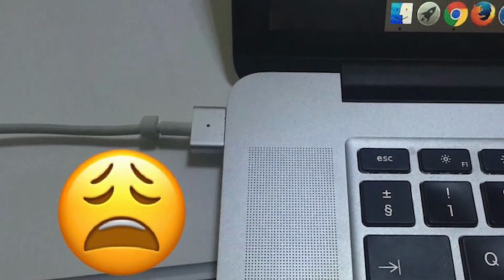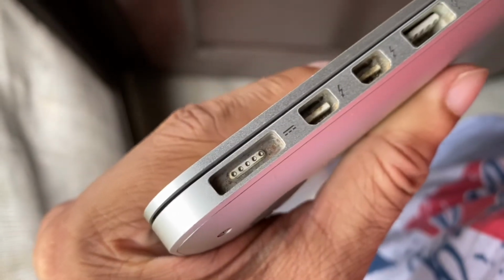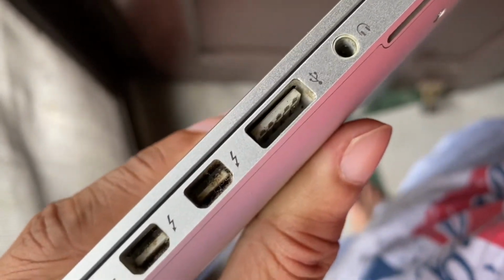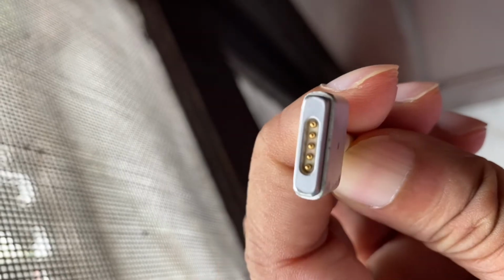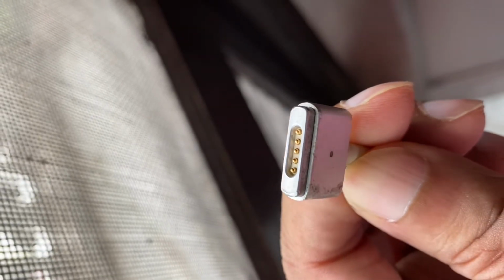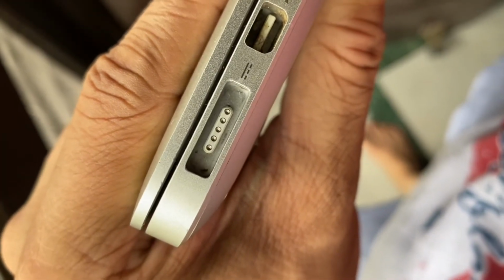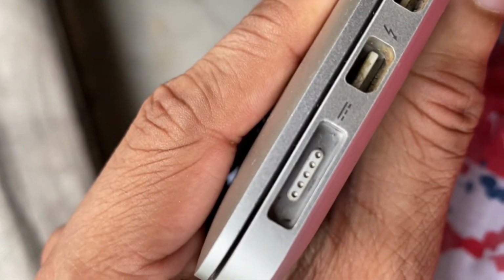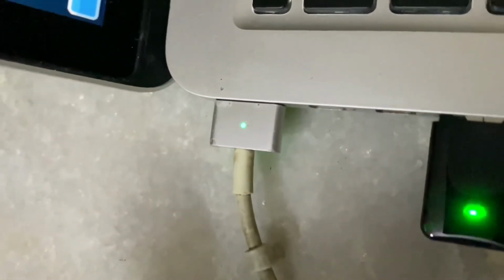MagSafe charger just won’t work! (Solved)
Clean the MacBook charging port !